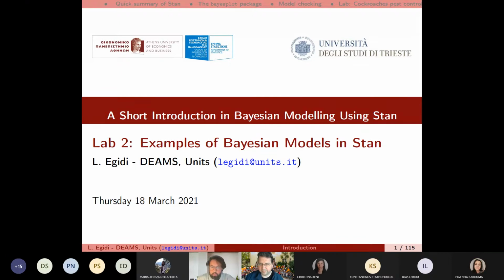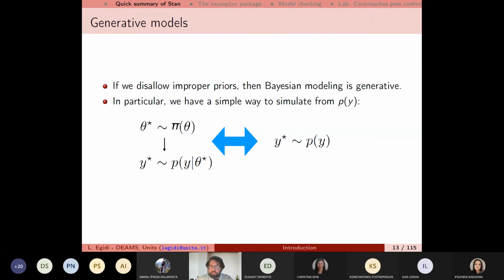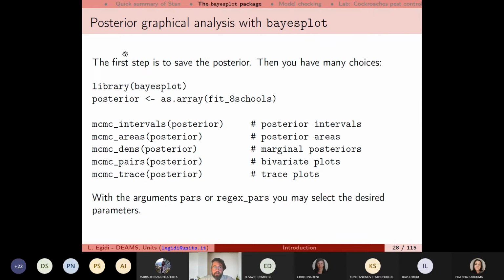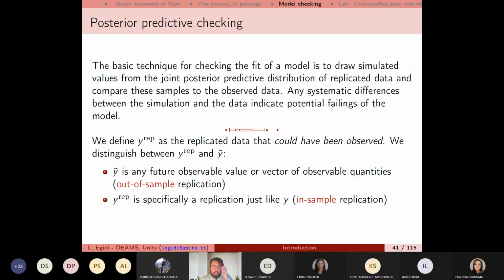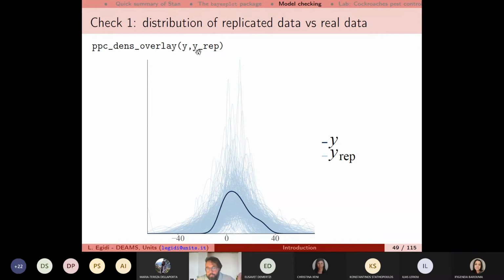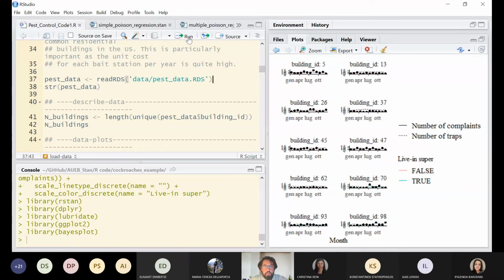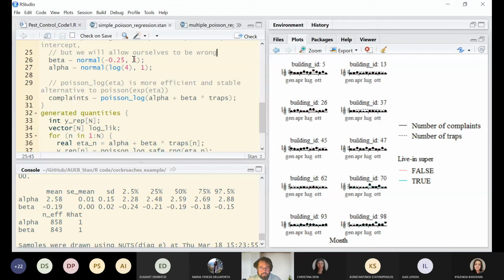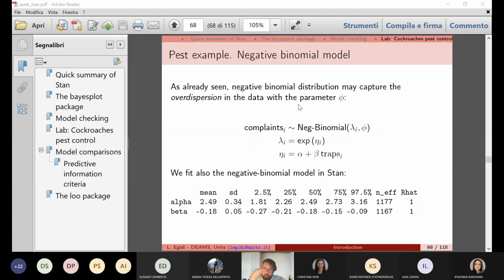AUEB Stats Short Course: STAN Lab 2 Part-A Examples in Stan by Leonardo Egidi (U. of Trieste)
AUEB Stats Short Course
This is the first part of the 2nd lab of the Short Course on STAN setup virtually on 18/3/2011 at the Department of Statistics of AUEB, Greece.
Date of the event: 18/3/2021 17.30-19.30 local time
Instructor: Dr Leonardo Egidi (U. of Trieste, Italy)